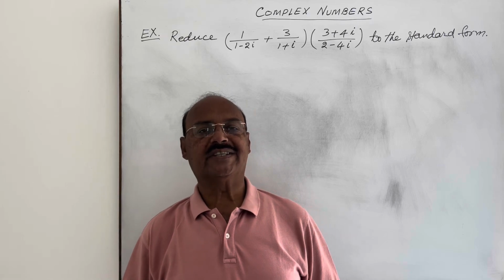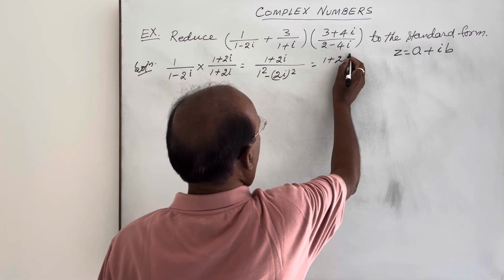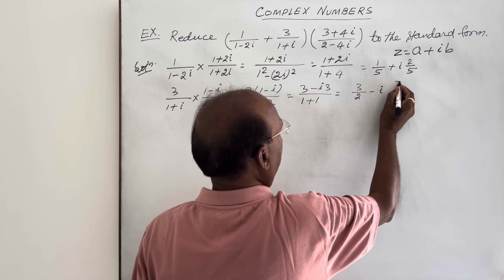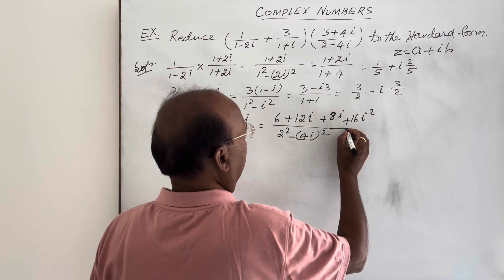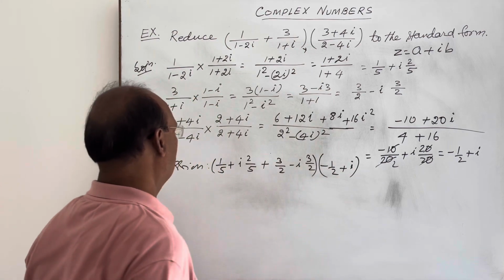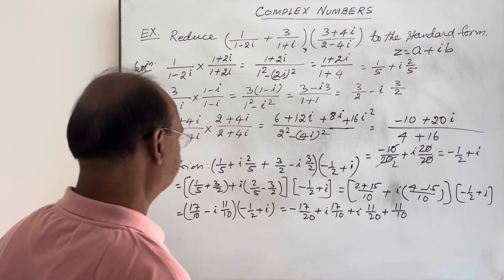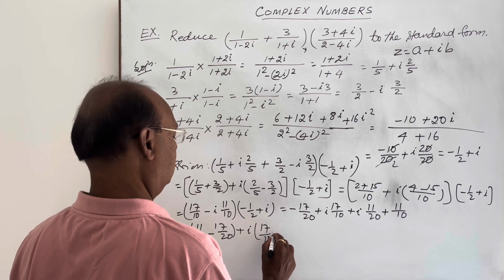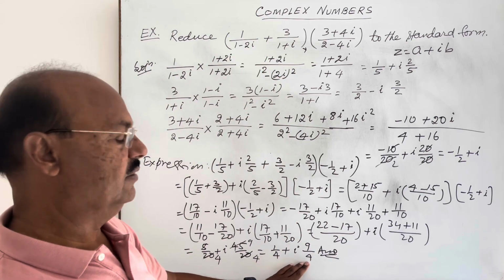Reduce [(1/(1-2i) + 3/(1+i)] (3+4i/(2-4i) in the standard form. #￼ complex numbers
Reduce [(1/(1-2i) + 3/(1+i)] (3+4i/(2-4i) in the standard form. # complex numbers Conjugate #￼ class 11